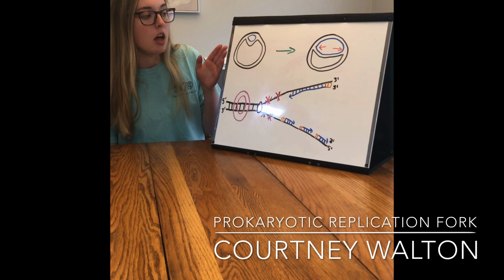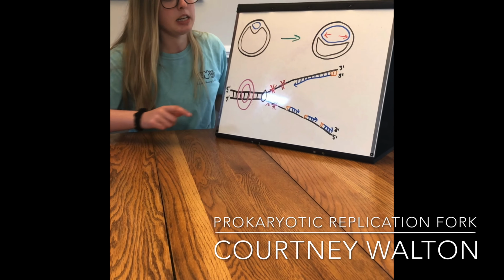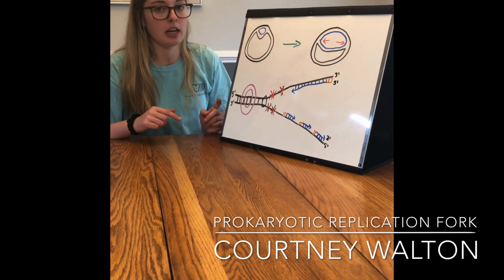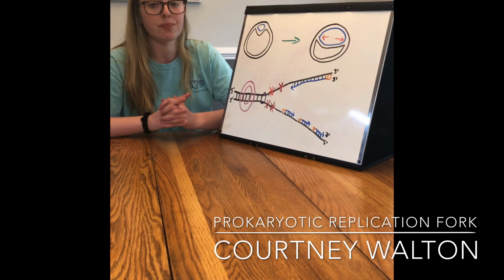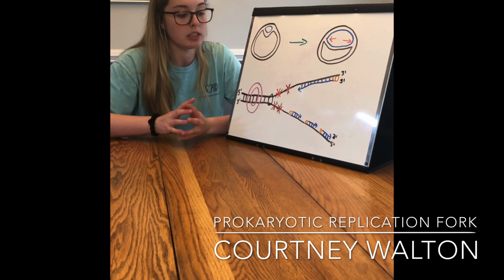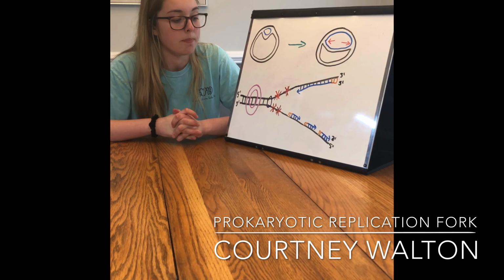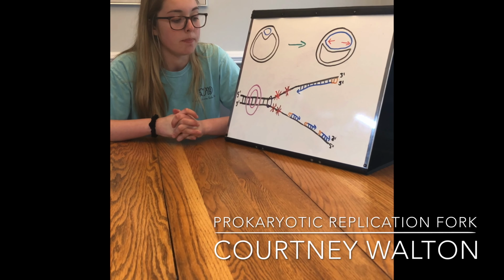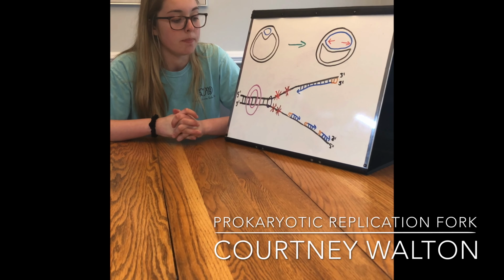Prokaryotic DNA Replication Fork